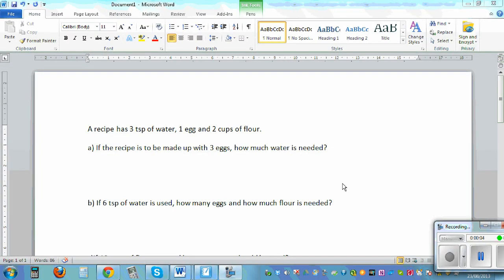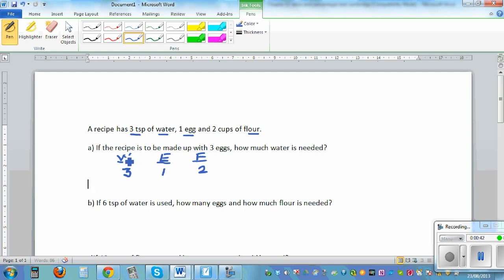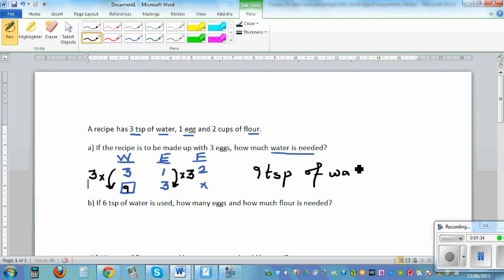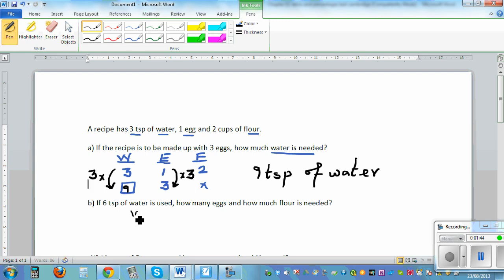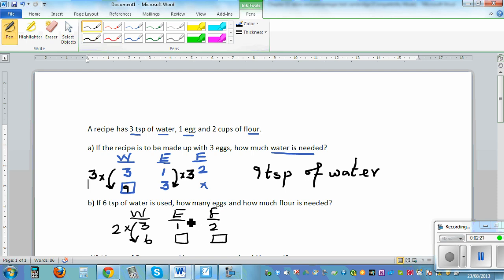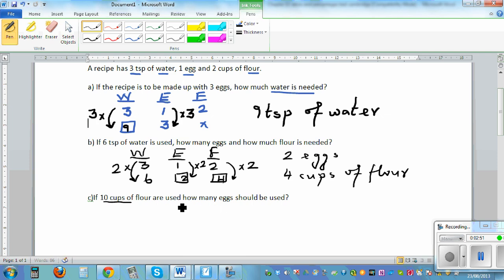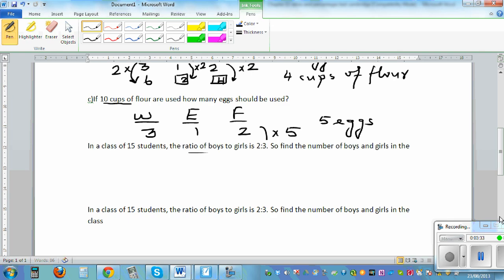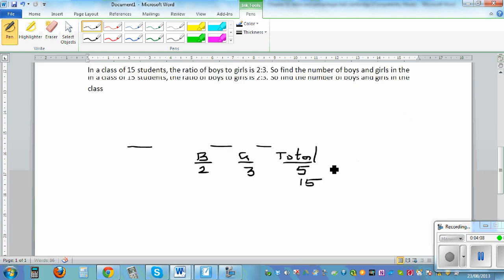Using ratio and proportion to solve problems